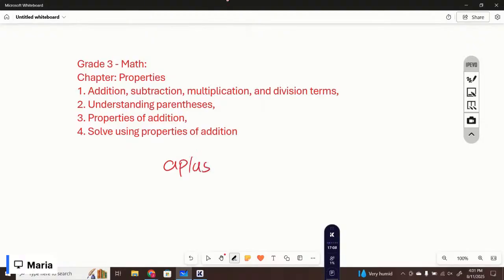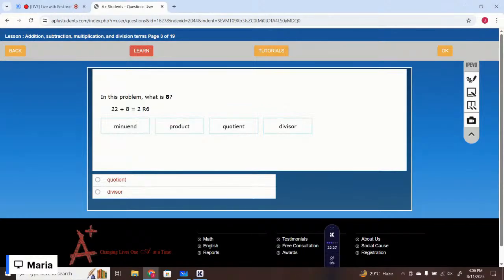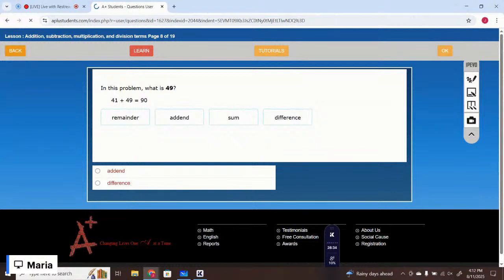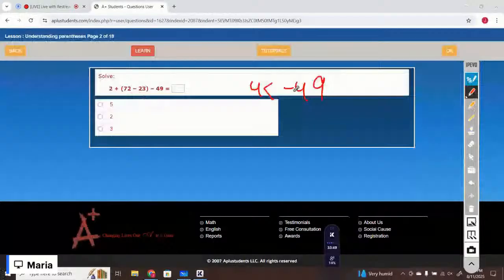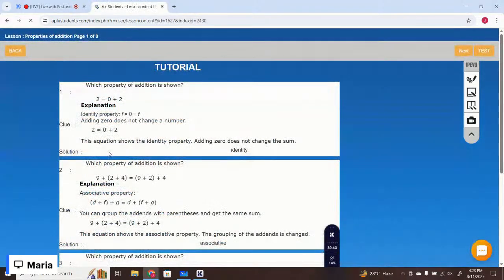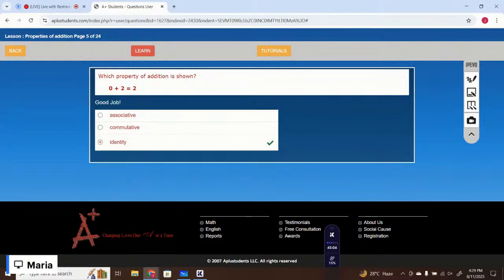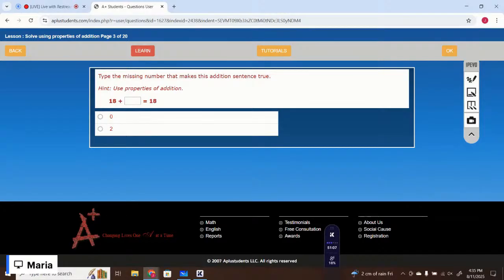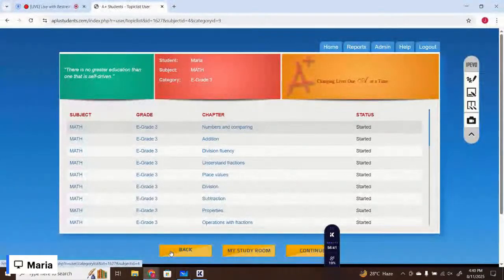Grade 3 - Math: Properties